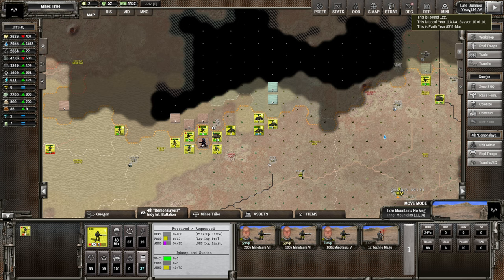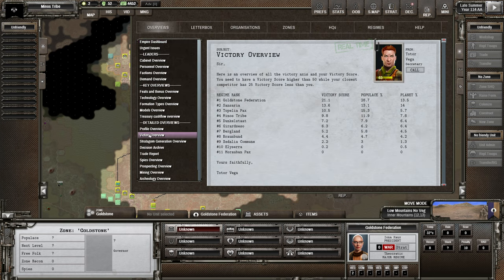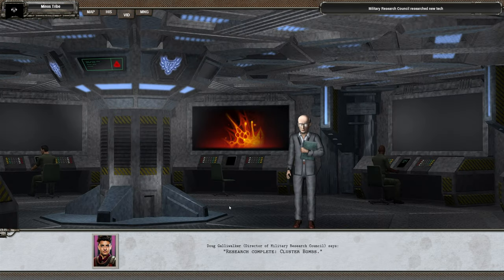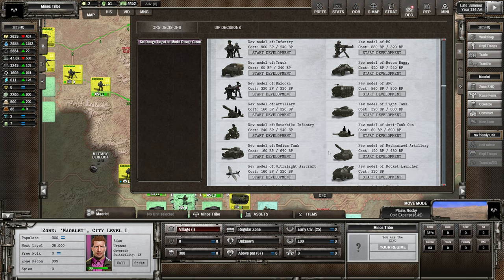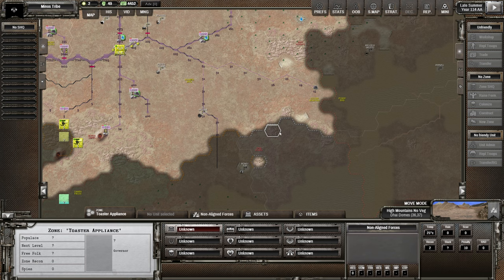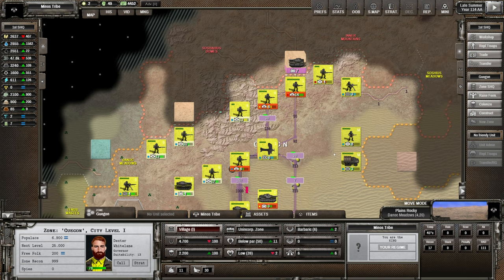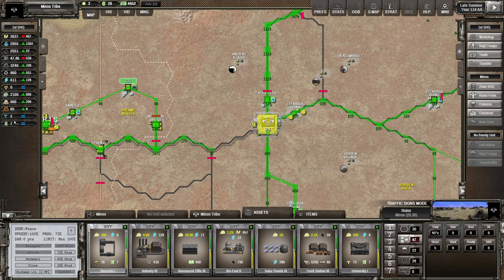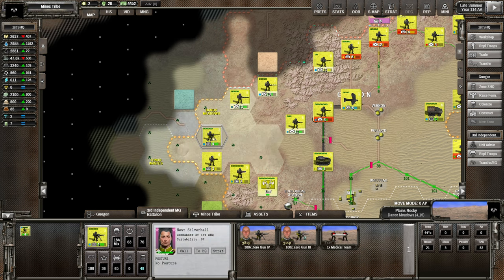Shadow Empire | Minos Tribe | Ep. 052 - Impending Invasion from Sansaria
Shadow Empire is my favourite strategy game, a masterpiece 4X/Wargame hybrid from VR Designs, published by Matrix. In this new series, I ramp the difficulty up to Hard and play on what I expect to be a fairly difficult planet in the hopes of testing the AI out properly.

explorminate.co